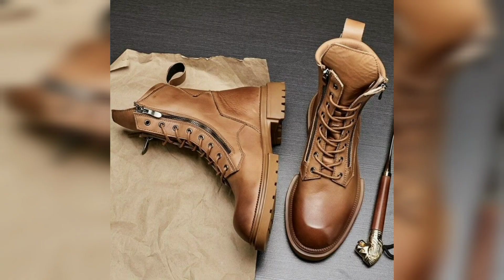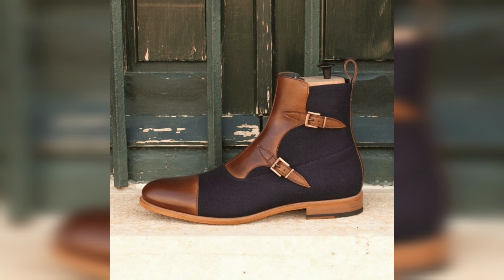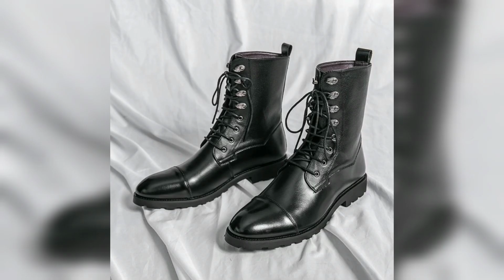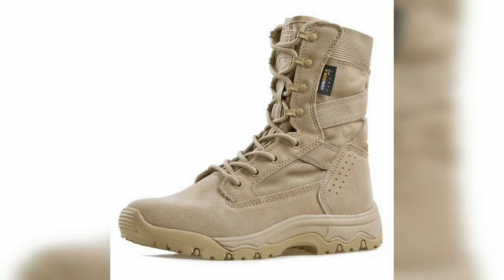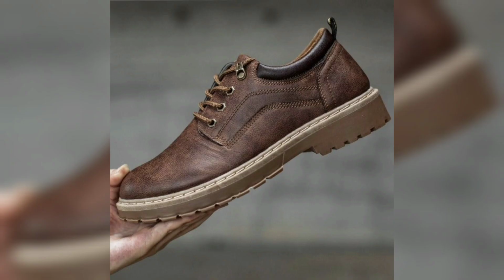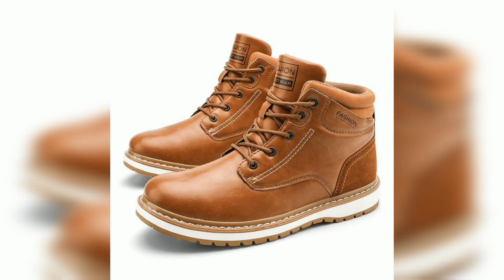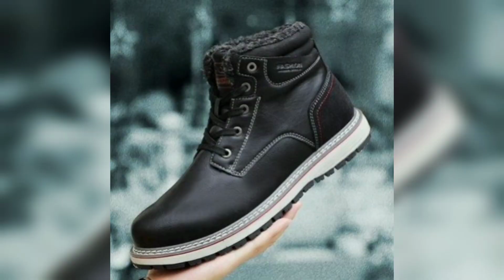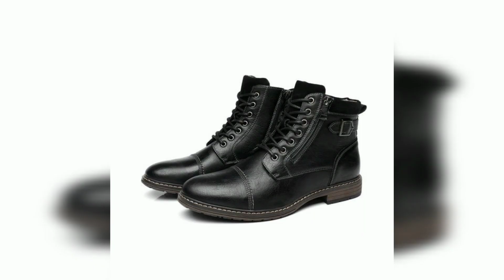Boots For Men: Stay Stylish